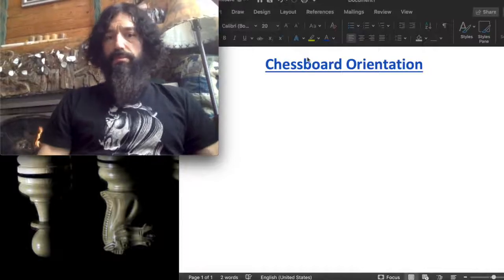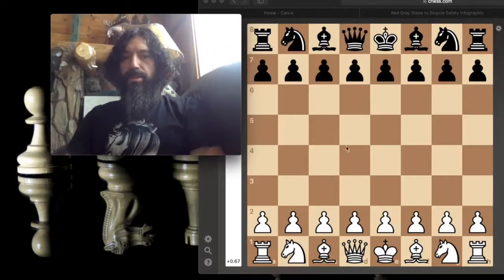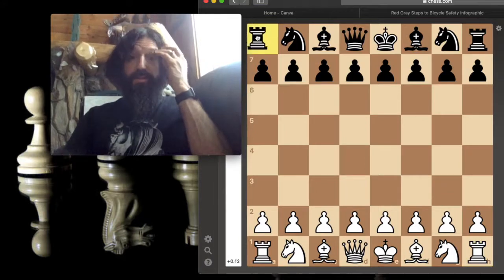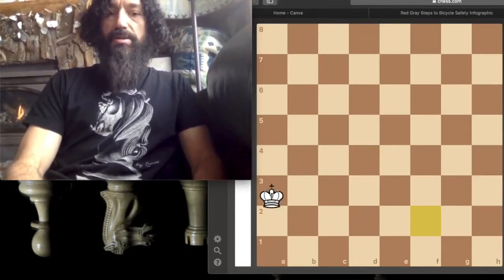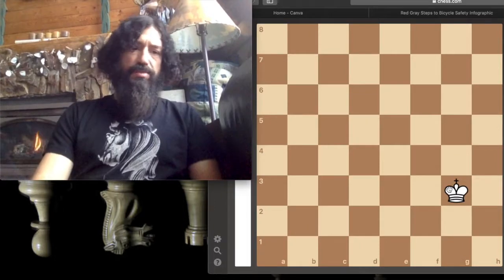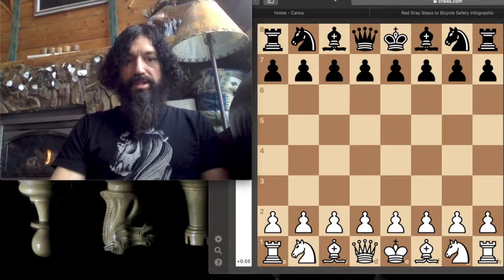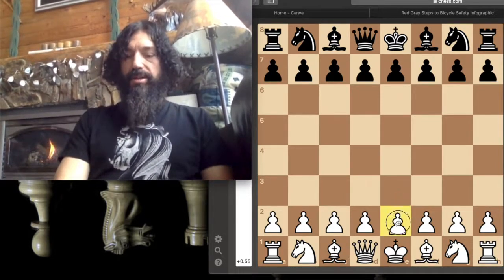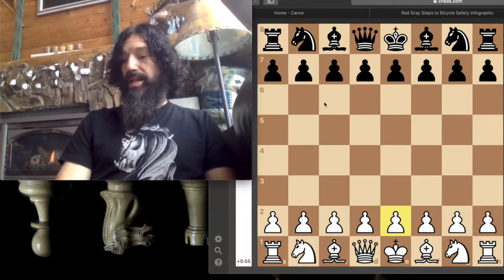Chessboard Orientation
This video explains the details about correct chessboard setup and the coordinate system of chess

Jason Bennetch: science teacher, chess coach, author of Before the Flood